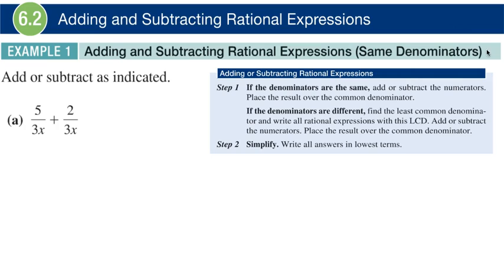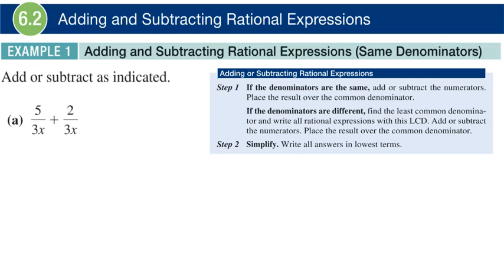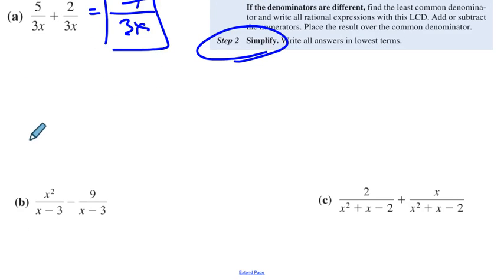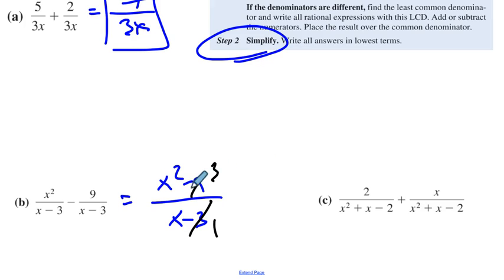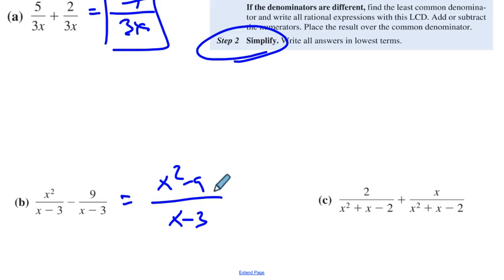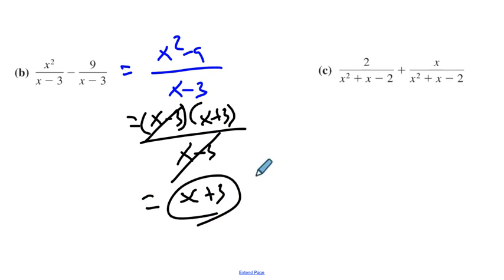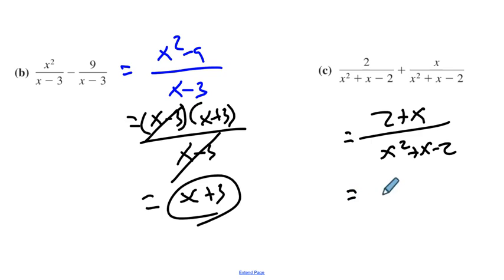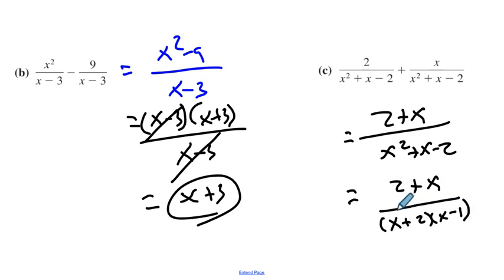6.2 Example 1 Adding and Subtracting Rational Expressions Same Denominator